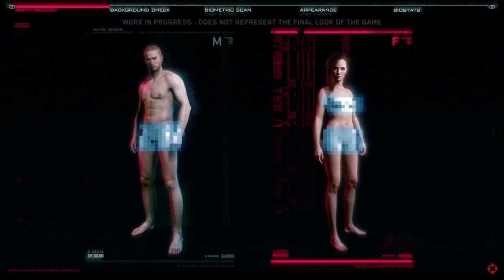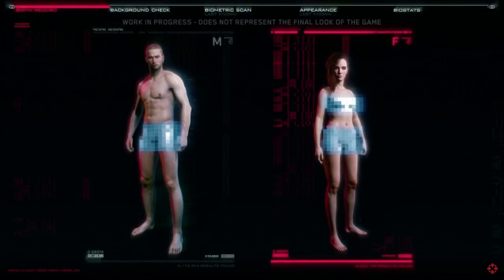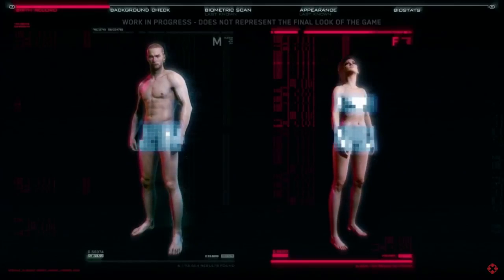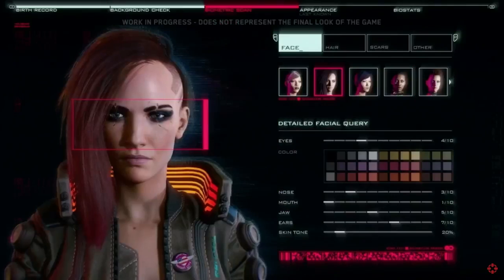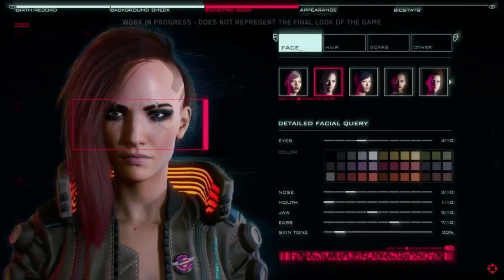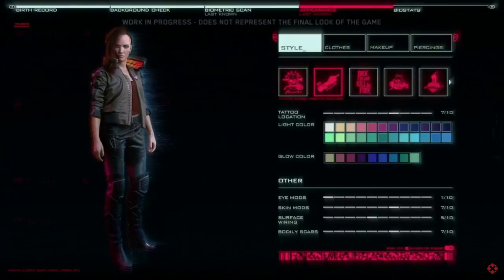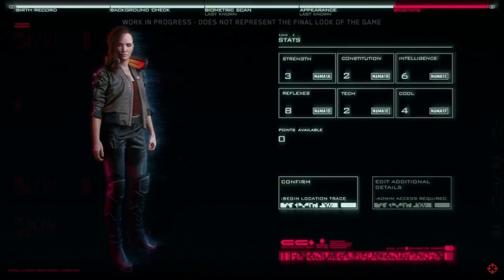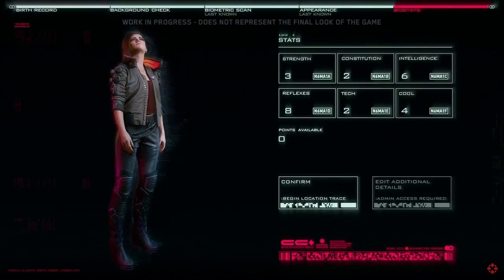First Look at Cyberpunk 2077s Character Creator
First look of CDProjekt Red Character creator.